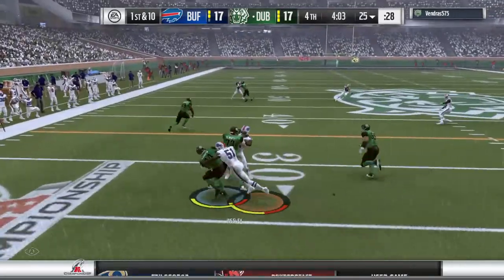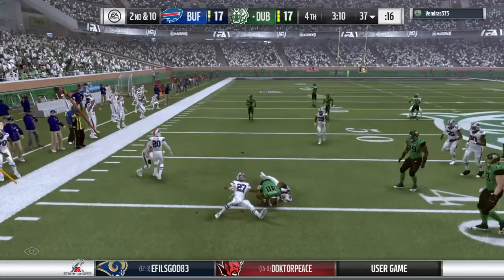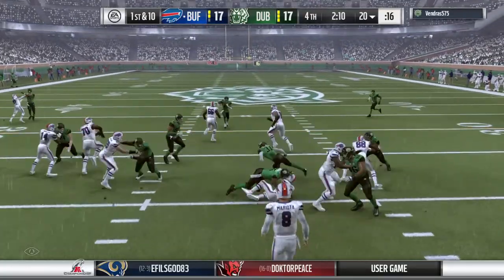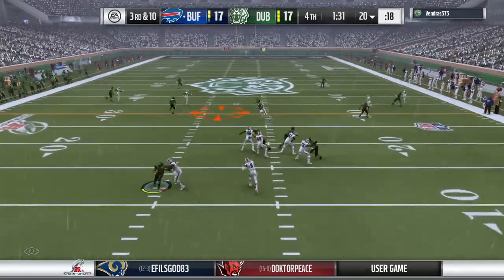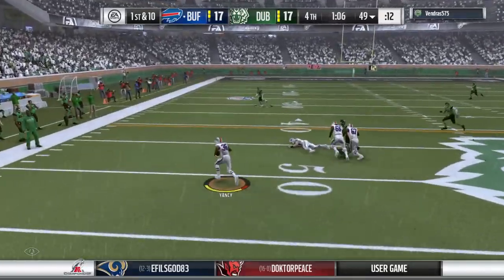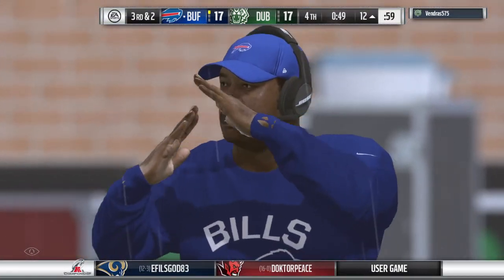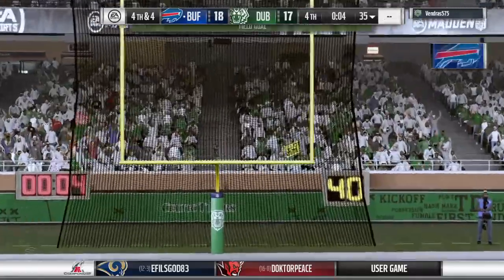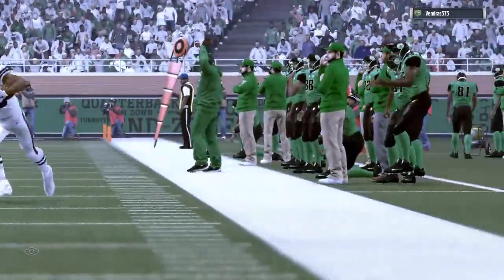Madden NFL 17_20180302210928